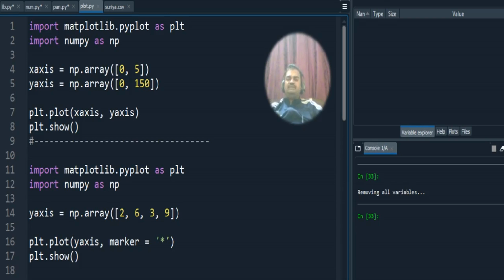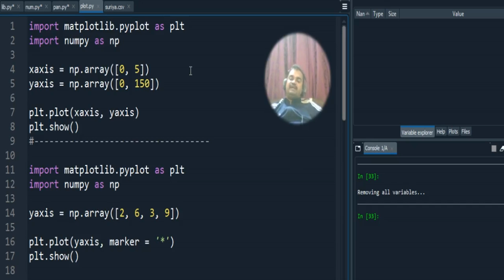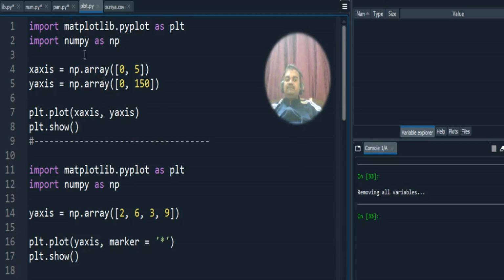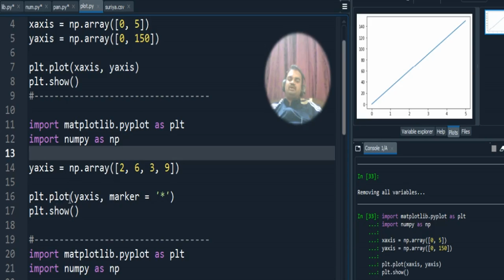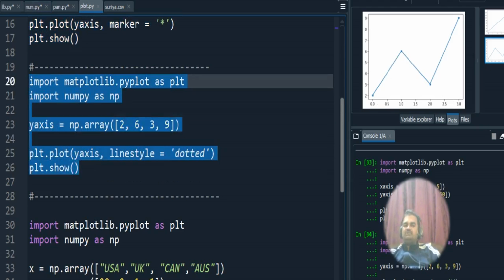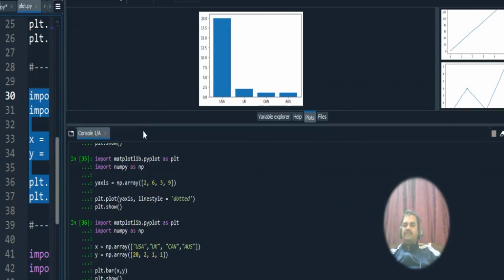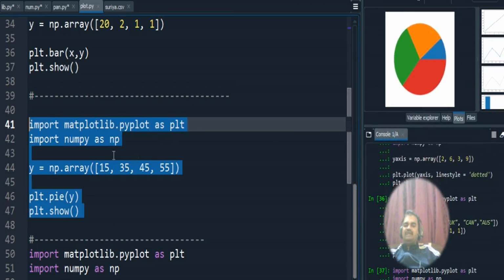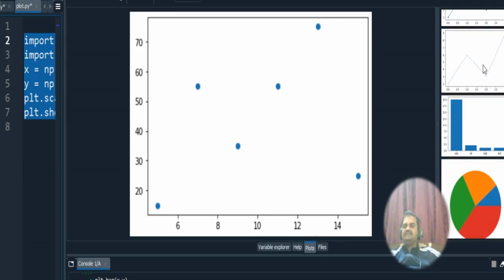How to draw pie, bar, scatter charts ,line, dotted line using matplotlib in Machine Learning?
In this video i explained about pie, bar, scatter charts and also line, dotted line with example code.